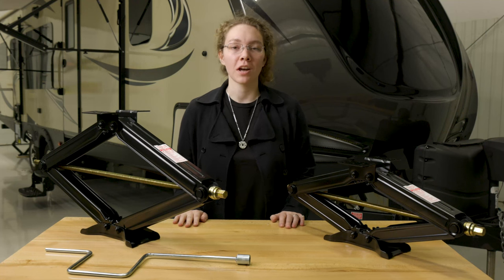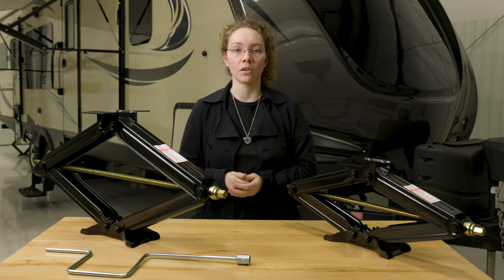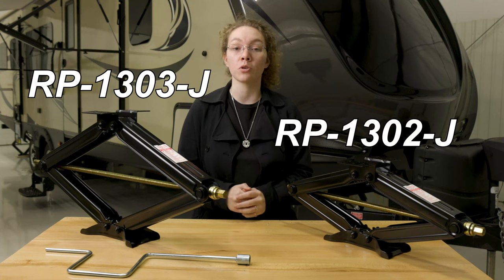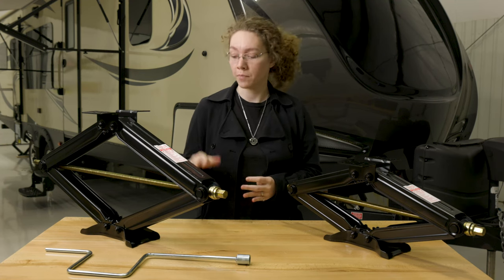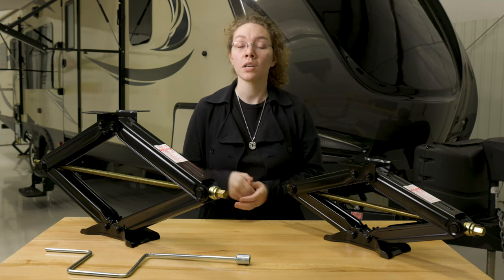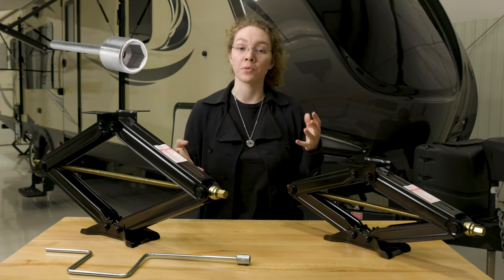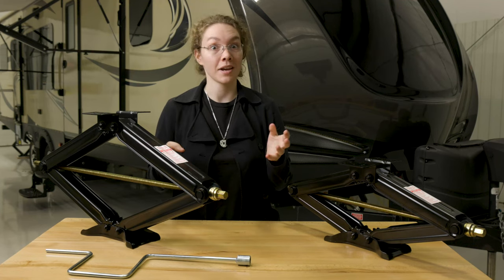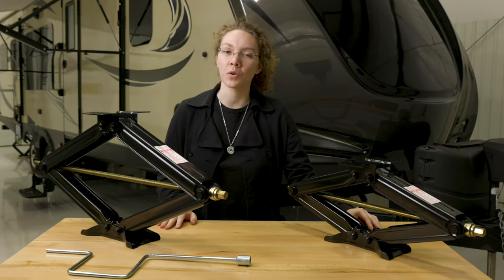RV Stabilizing Leveling Scissor Jacks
When you camp your RV, it's important to make sure it's stable. Not taking steps to stabilize your RV could cause problems with your refrigerator operation and slide-out safety and could allow your RV to sway when you move around inside or in windy conditions. Using stabilizing jacks on both sides of your RV is the best way to ensure a safe and comfortable stay in your RV, minimizing rocking and swaying. Remembering to bring these along can make all the difference when parking your camper.